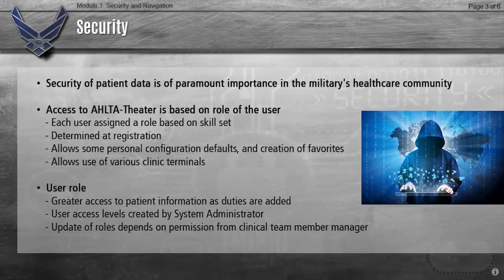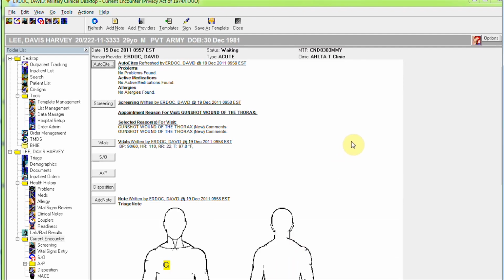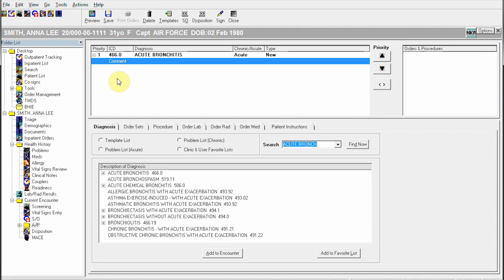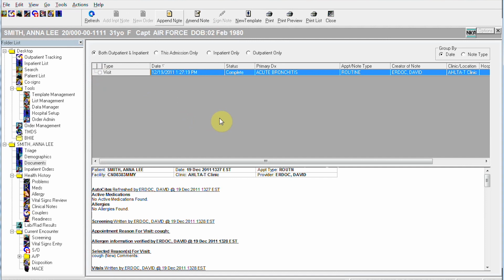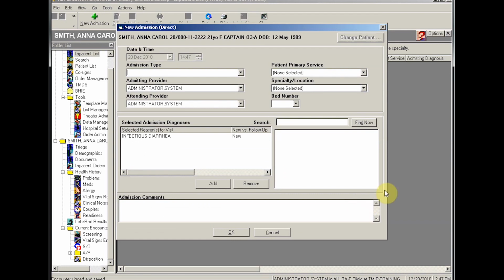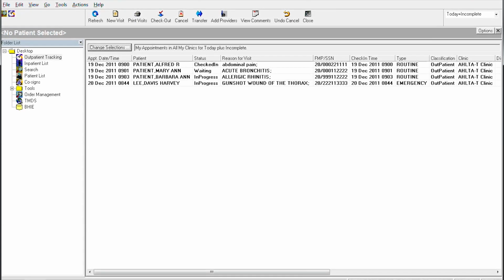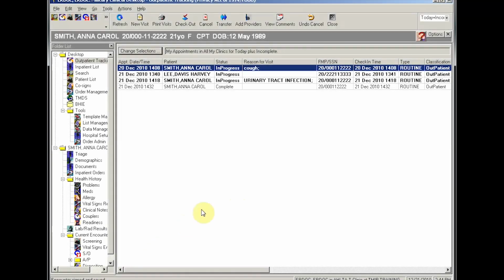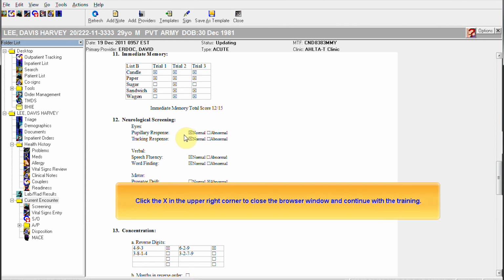AHLTA Theater (AHLTA-T) Training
AHLTA Theater:
  00:00 - Module 1 - Security and Navigation (7 min)
  06:55 - Module 2 - Theater Workflows - Triage (22 min)
  29:42 - Module 3 - AHLTA-Theater Clinic Workflows (39 min)
1:08:51 - Module 4 - AHLTA-Theater Inpatient Documentation (38 min)
1:32:52 - Module 5 - AHLTA-Theater Template Methodology (20 min)
1:52:02 - Module 6 - AHLTA-Theater Ancillary Modules (25 min)

USAF! To access the official certificate granting training version please:
2 - Login
3 - Click on ADLS Gateway
4 - Click on MEDlearn
5 - Click on My Courses
6 - Click on AHLTA Theater training